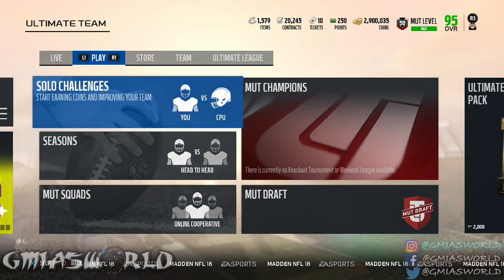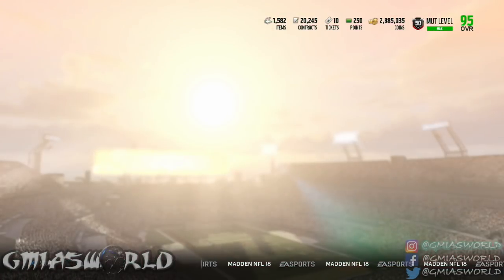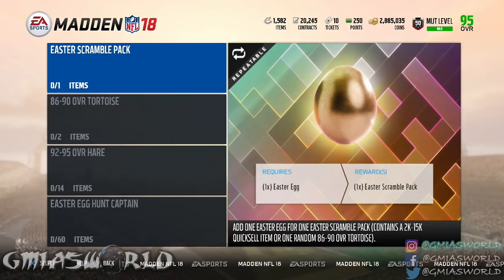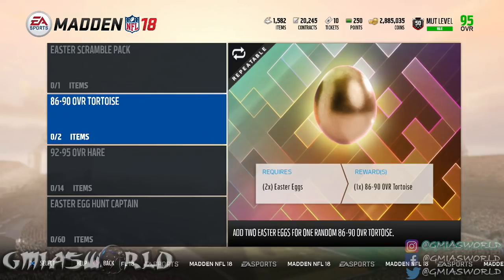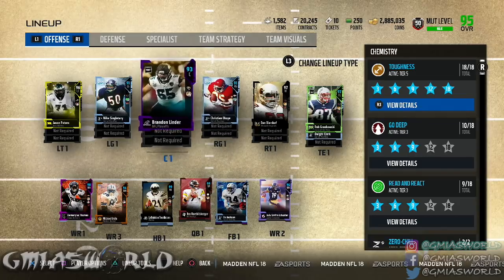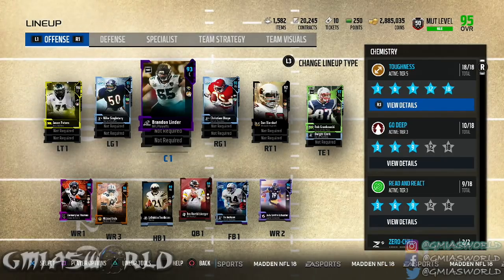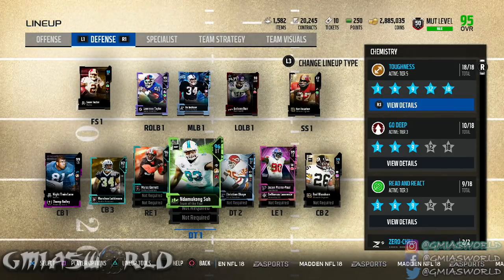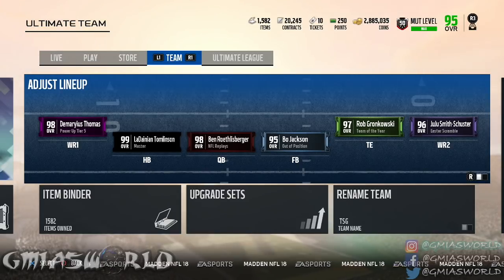MADDEN 18 Secret EGG Locations - HERE'S WHERE THE EGGS & SOLOS ARE Madden NFL 18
Madden 18 secret eggs location (April 2,2018) and the easter solos are rereleased in this video along with more information about maxing out your mut coins. In addition we will be doing more team building along the defensive line and getting more depth at the wide receiver position soon. Leave your thoughts!
For more Madden tips, MUT coins making methods, funny commentary, strategy, tutorials & more, be sure to click the link below and follow the channel.

Game: Madden NFL 18 PS4 Pro/XBOX One